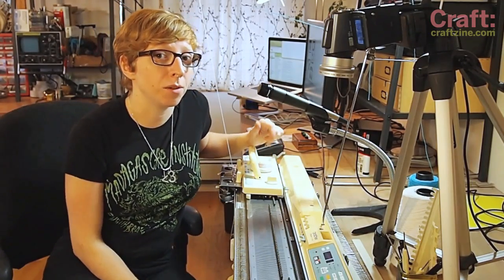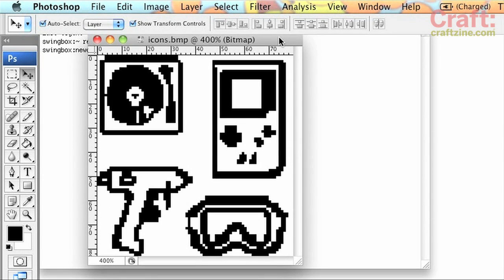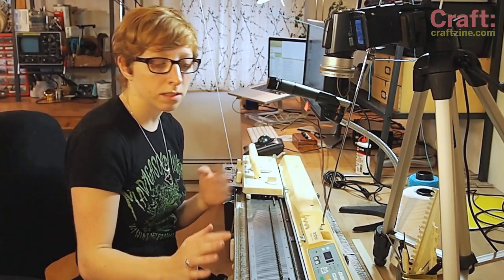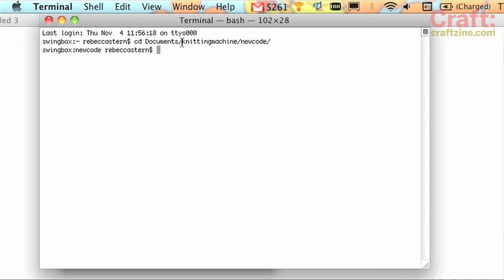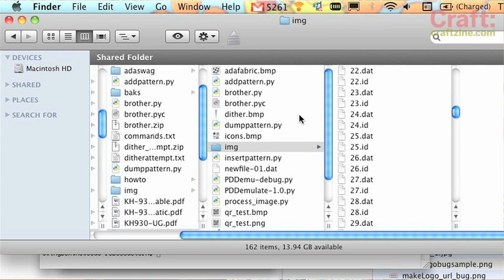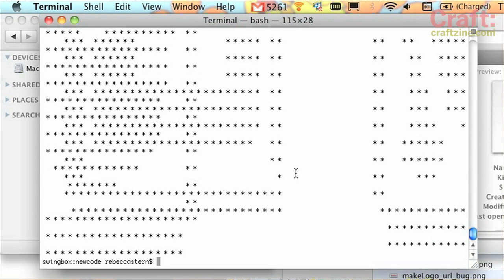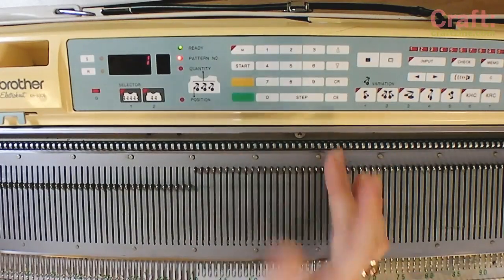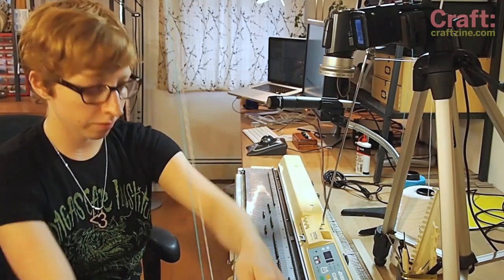Hacking the Brother KH-930e Knitting Machine